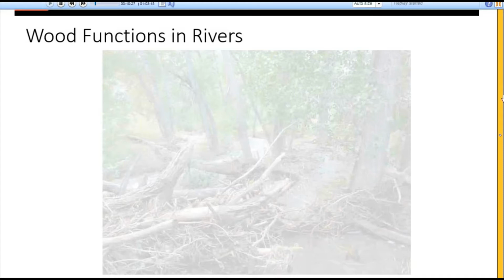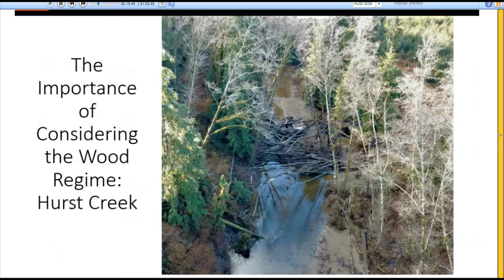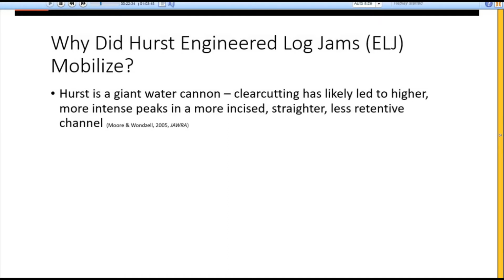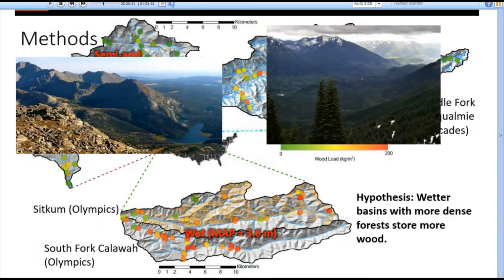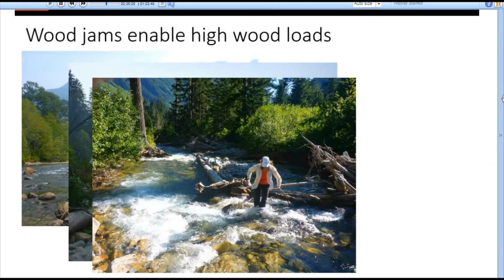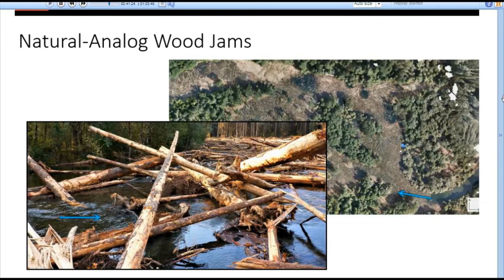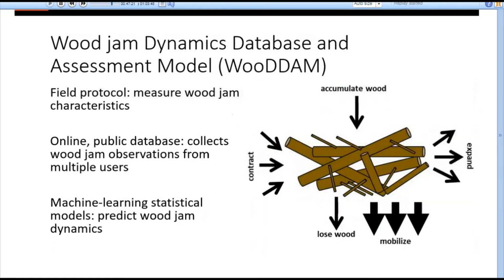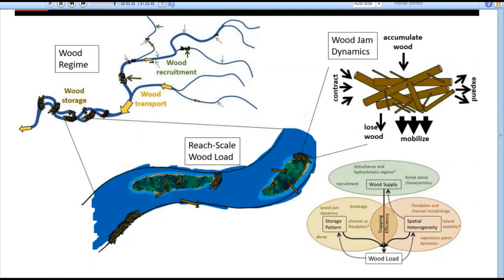Wood in Rivers at Multiple Scales: From the Wood Regime to Wood Jam Dynamic | Daniel N. Scott, PhD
Monthly brown bag meeting of the ASCE EWRI Seattle chapter, featuring Daniel Scott, PhD.